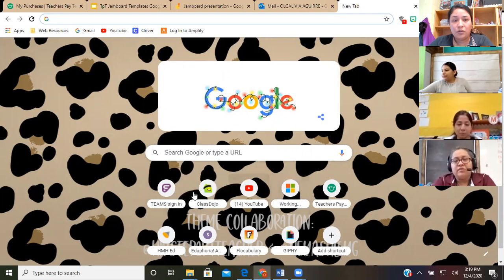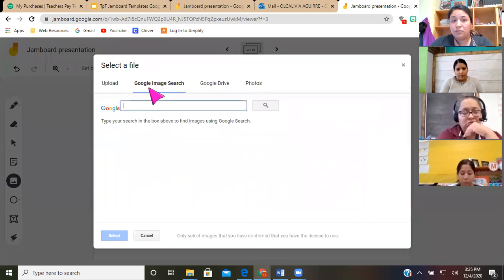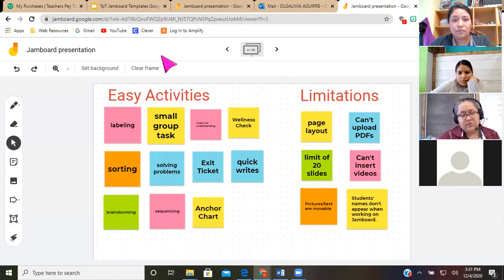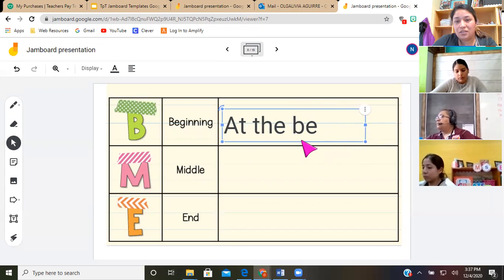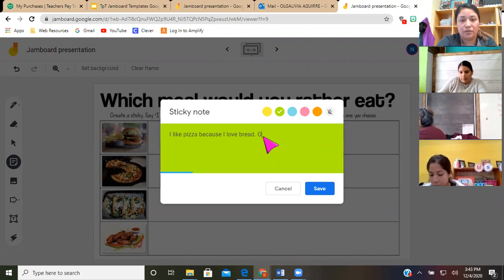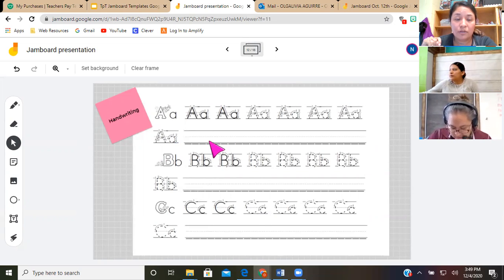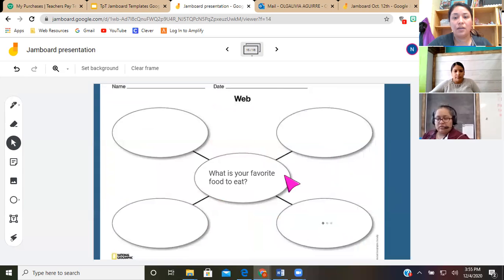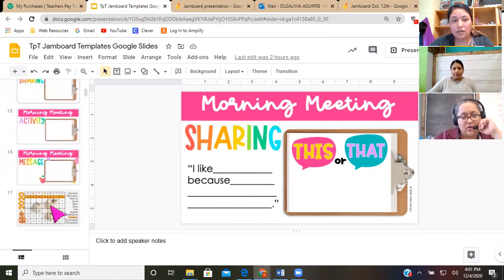Aguirre, Olga Observation#2